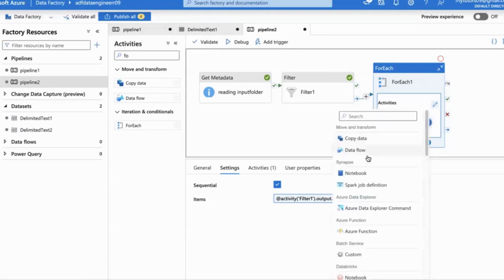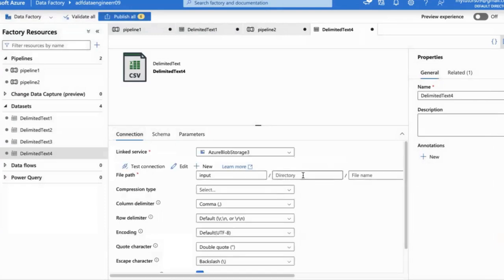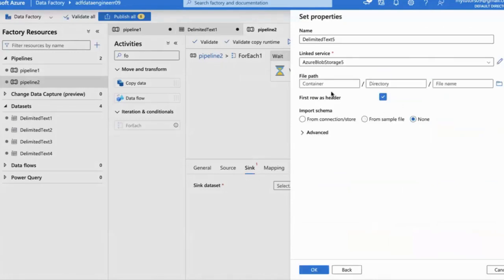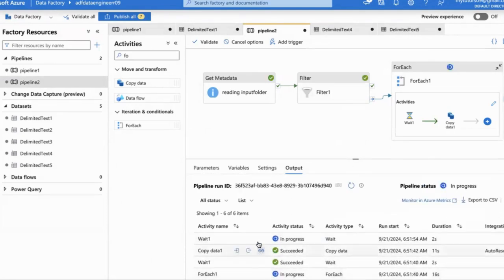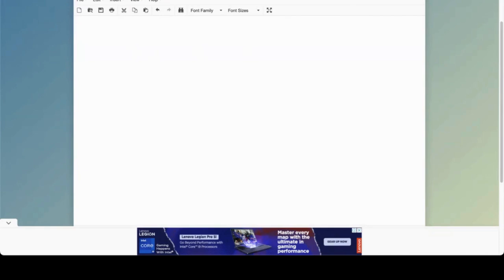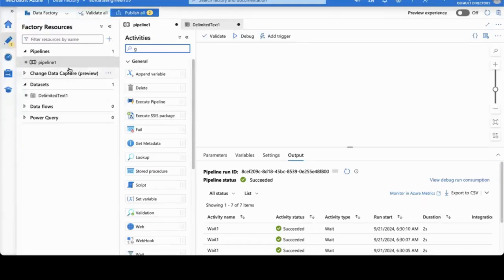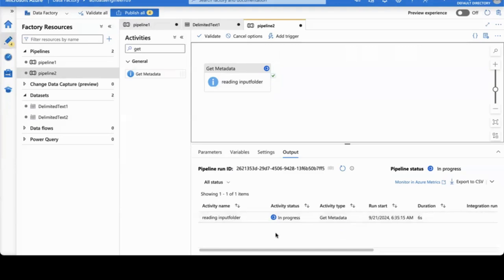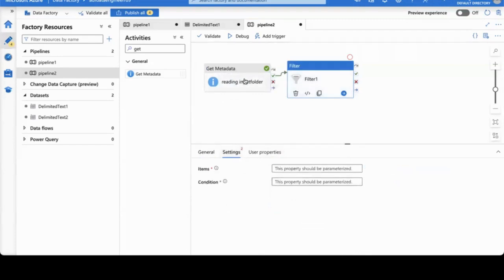Get metadata, Filter & For each activity in azure data factory.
In this video we are going to see how to use get metadata with filter and foreach activity.

SQl coding interview quesions and answer -